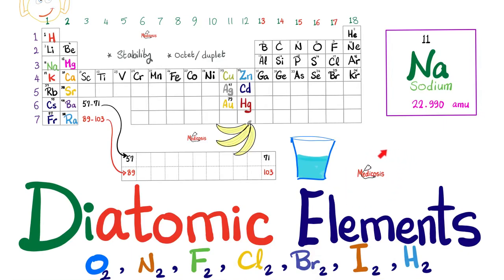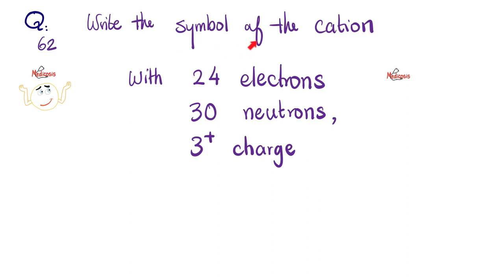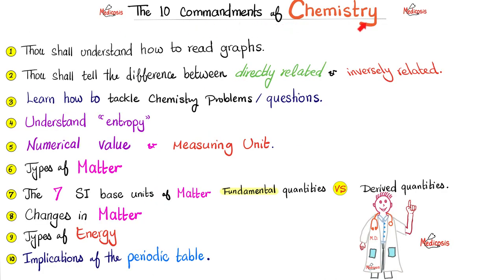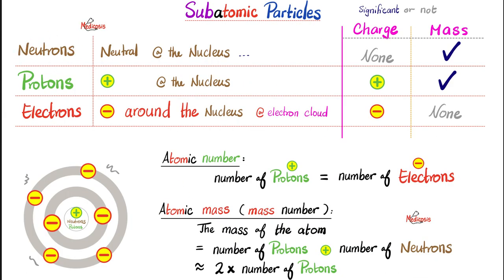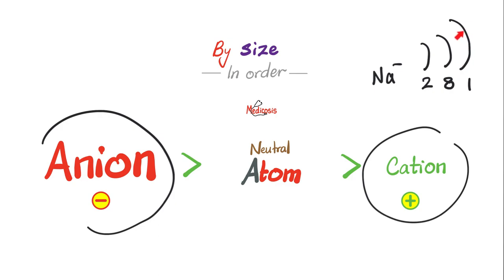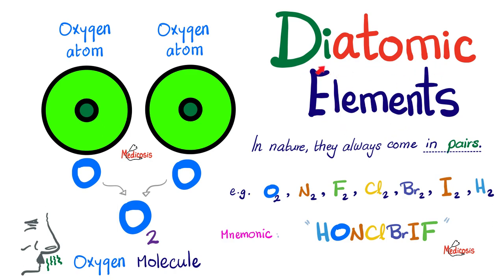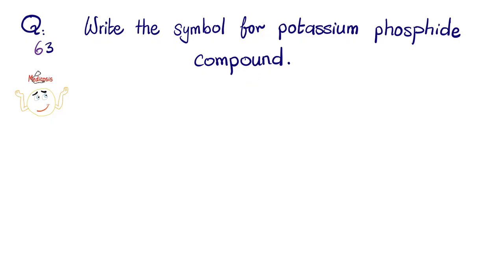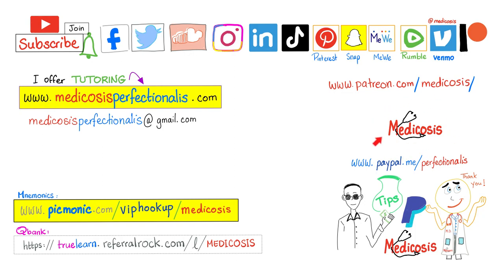Diatomic Elements (with a mnemonic) - Chemistry Playlist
Diatomic Elements | with a mnemonic! What are the diatomic elements? -They include hydrogen (H2), Oxygen (O2), Nitrogen (N2), Chlorine (Cl2), Fluorine (F2), Bromine (Br2), and iodine (I2)…What is the periodic table of the elements? What are periodic trends? Gases vs liquids vs solids…General Chemistry videos for MCAT, DAT, NEET, and ACT, AP Chemistry exams.